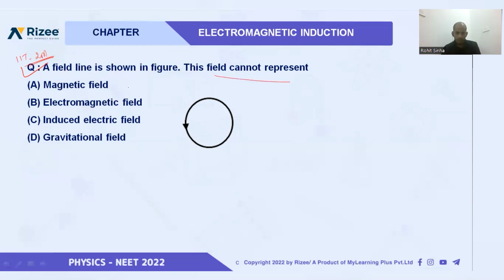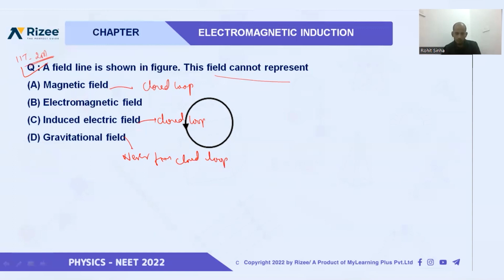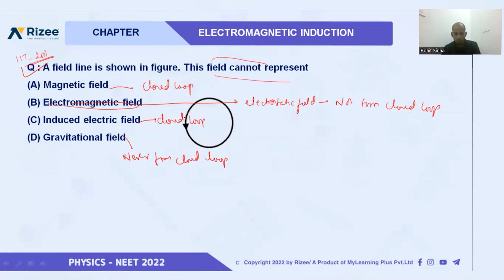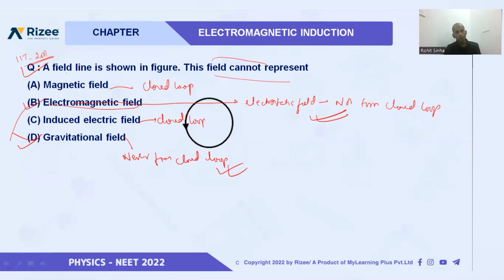Important Numerical | Electromagnetic Induction | Physics | 12th class | Neet important questions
In this short video, Rohit Sinha sir will discuss the most important question from the chapter of Electromagnetic Induction. It will help you score good marks in the NEET exam.

To learn the complete chapter on Electromagnetic induction, gain access to and watch the sessions available in the NEET CRASH Course feature.

1) Recorded Classes
2)200+ Live Classes
3)Chapter wise Quiz
4) Practice
5) Short Notes
6) Golden Test Series
7) Previous Year Papers
8) One to One Mentorship
9) Performance Analysis
10) Linkage Chapter Analysis